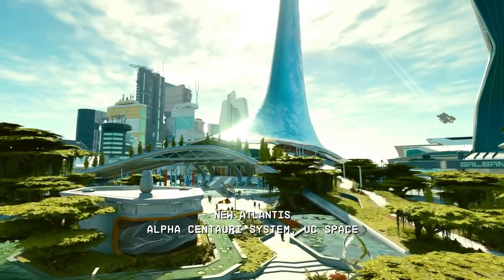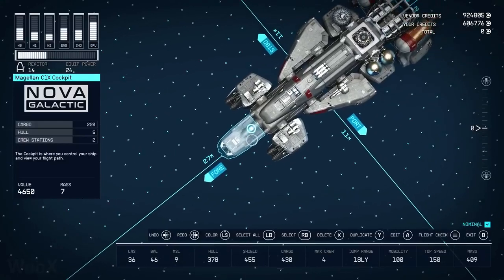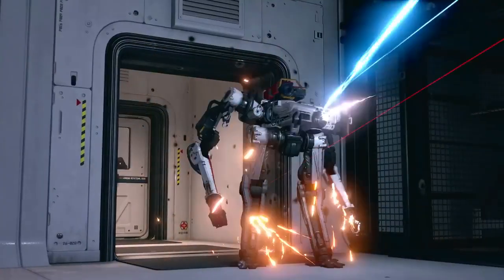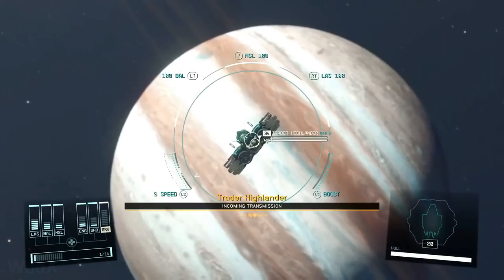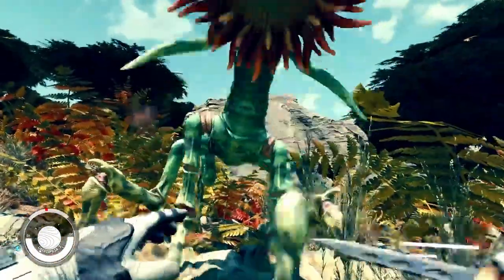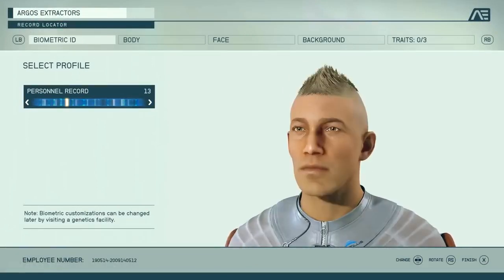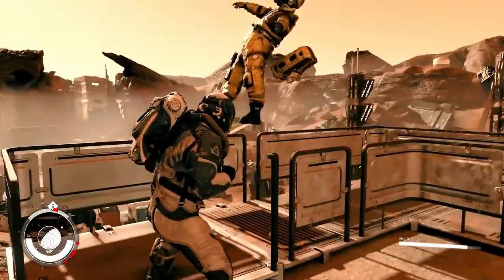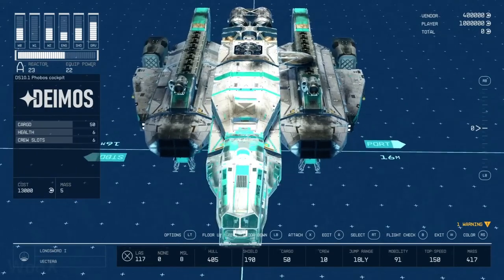STARFIELD (2023) | FULL EXCLUSIVE GAMEPLAY [Full HD]